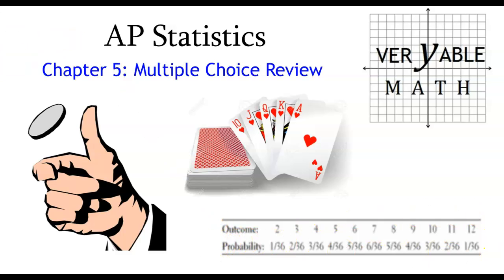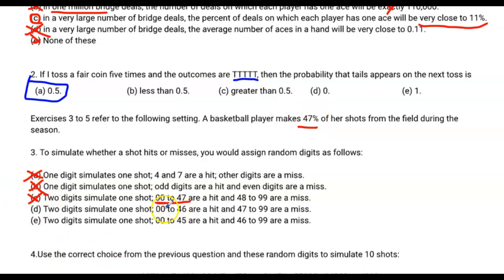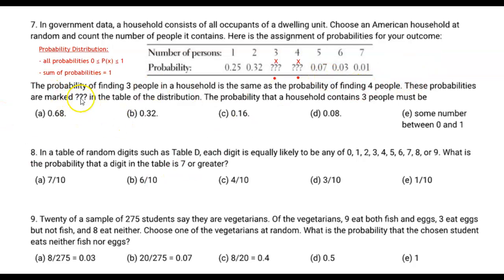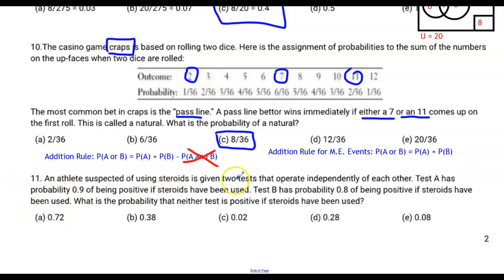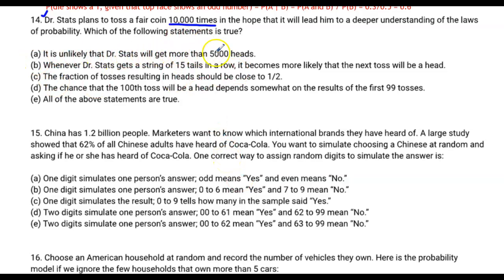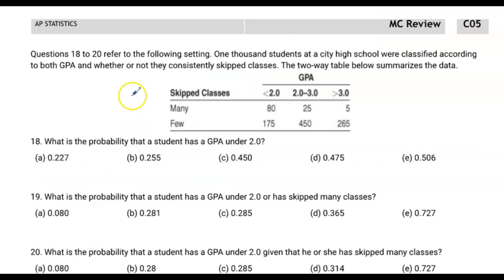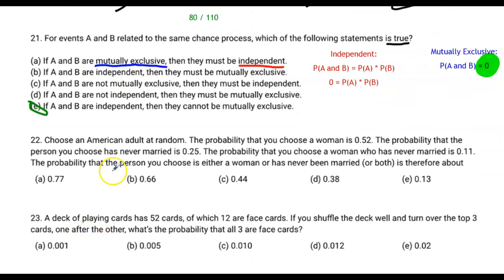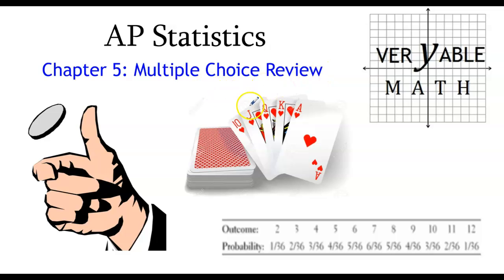APST C5 MC Review